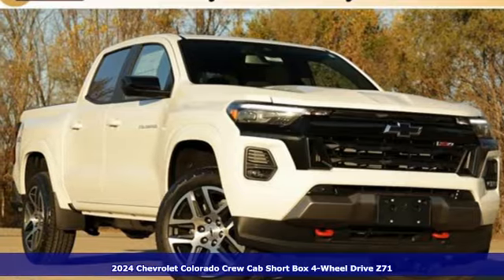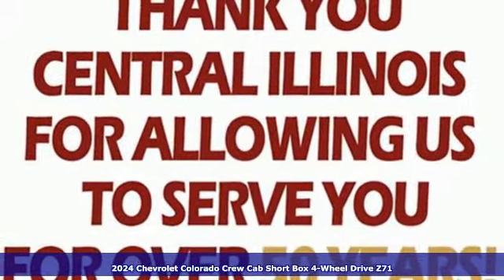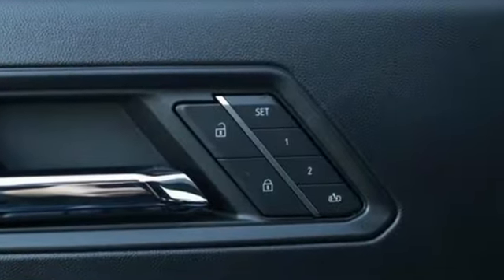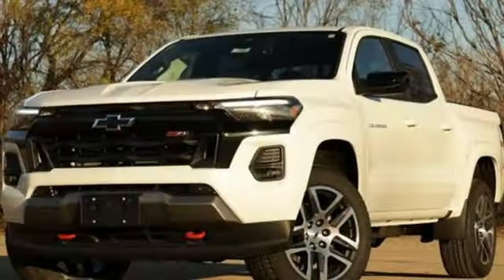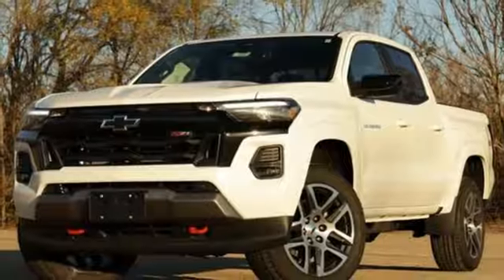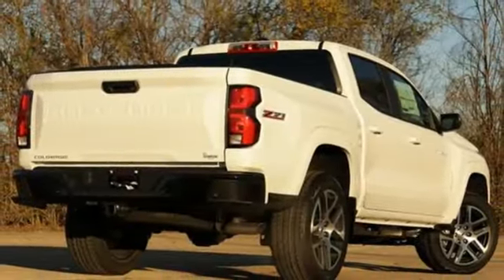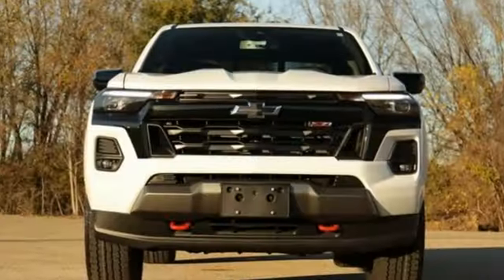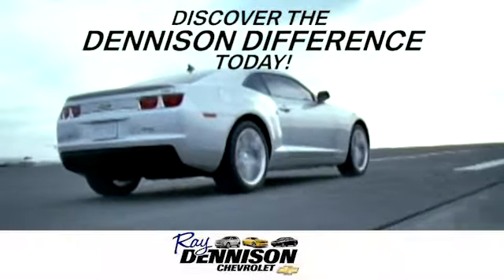2024 Chevrolet Colorado Pekin IL Peoria, IL #29655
Year: 2024
Make: Chevrolet
Model: Colorado
Trim: 4WD Z71
Transmission: Automatic
Color: Summit White
Interior: Jet Blk/Adrenaline Red Pe
Stock #: 29655
VIN: 1GCPTDEK6R1308028
Summit White 2024 Chevrolet Colorado Z71 4WD 8-Speed Automatic 2.7L I4 Turbocharged DOHC 16V LEV3-ULEV50 310hpAwards: * Motor Trend Truck of the Year

Address:
2320 N 8th St